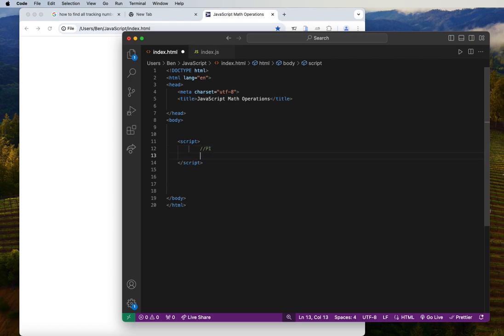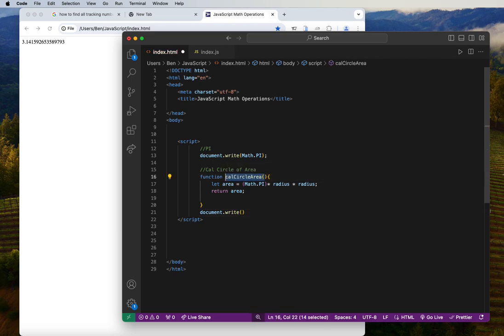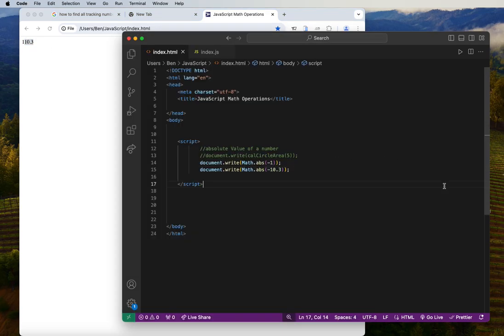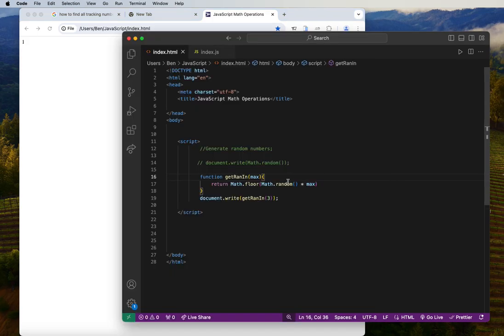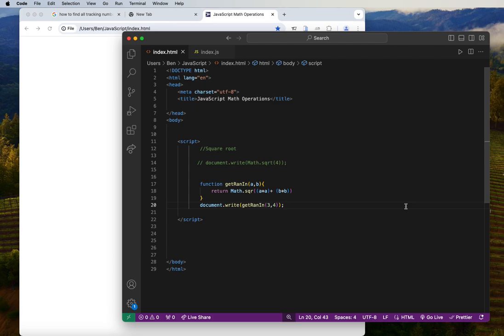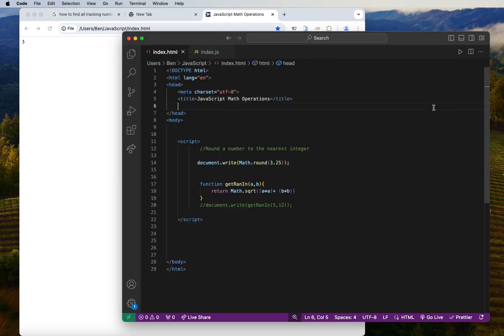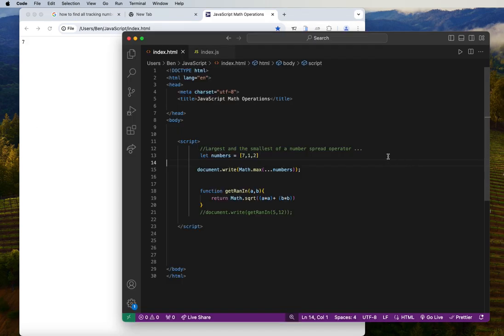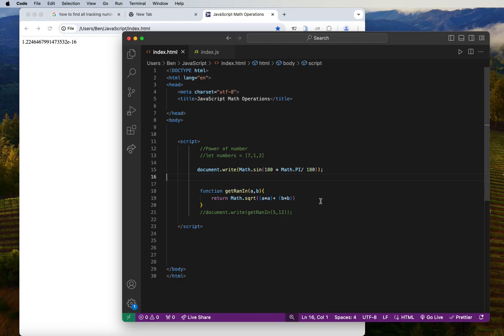JavaScript Math Operations : Add, Subtract, Multiply & Conquer - 17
Master the power of math in JavaScript!   This video breaks down essential math operations like addition, subtraction, multiplication, and division in JavaScript.  Learn how to write code that calculates anything you can imagine!  Level up your coding skills and solve problems like a pro!

JavaScript Calculations
JavaScript for Beginners
Coding Math Problems
Programming Fundamentals
Interactive Math with JavaScript

javascript (for JavaScript tutorials)
java (for Java tutorials)
cpp (for C++ tutorials)
c# (for C# tutorials)
php (for PHP tutorials)
html (for HTML tutorials)
css (for CSS tutorials)
For Specific Topics:

webdevelopment (for web development tutorials)
gamedev (for game development tutorials)
mobiledev (for mobile development tutorials)
machinelearning (for machine learning tutorials)
dataanalysis (for data analysis tutorials)
algorithms (for algorithms tutorials)
apidata (for API tutorials)
git (for Git tutorials)